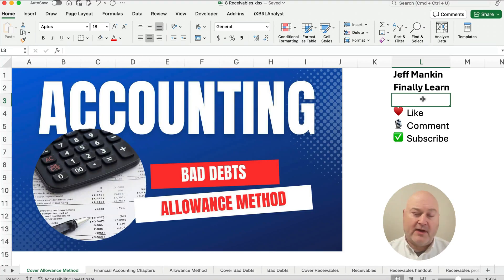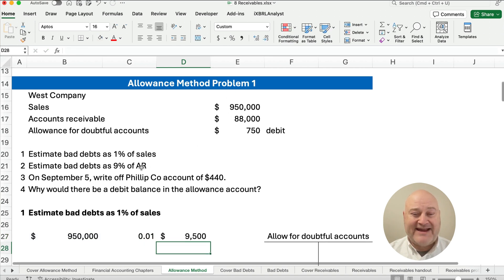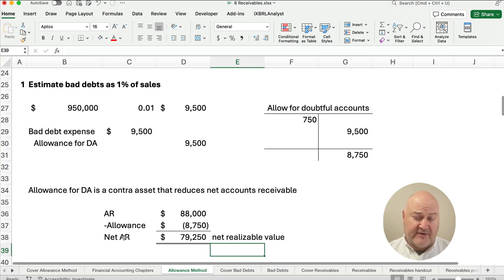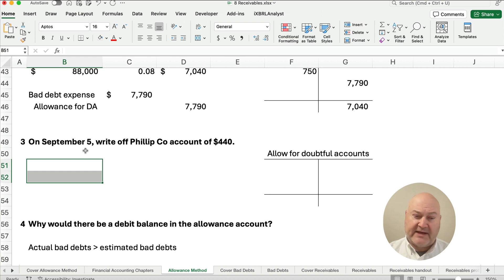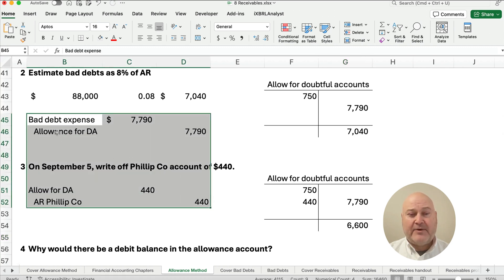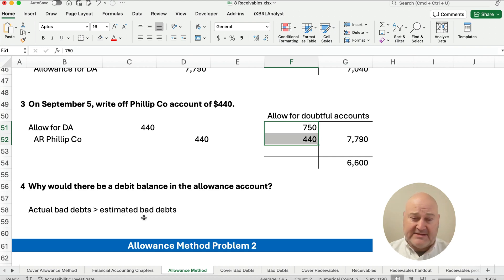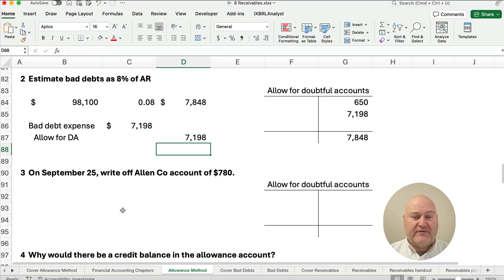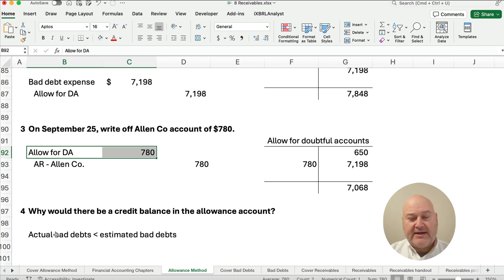Master The Allowance Method For Bad Debts In 12 Minutes!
This video explains the allowance method for bad debts, which is an accounting basics concept related to accounts receivable. It covers how to account for doubtful accounts and estimate bad debt expense. Check out the video to learn more about accounting for receivables!

Allowance Method for Bad Debts with Journal Entries

Allowance method
 2 journal entries

Direct write-off method
1 journal entry

Accounting for bad debts

SEE ALSO

ACCOUNTING BASICS

EXCEL BASICS

FINANCE BASICS

INTERMEDIATE ACCOUNTING

MY GEAR

11/09/2023